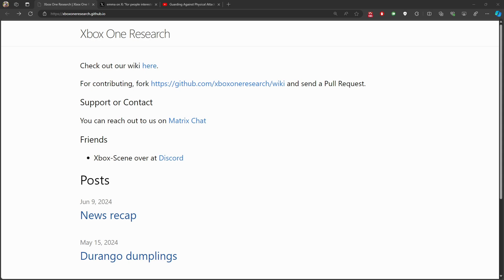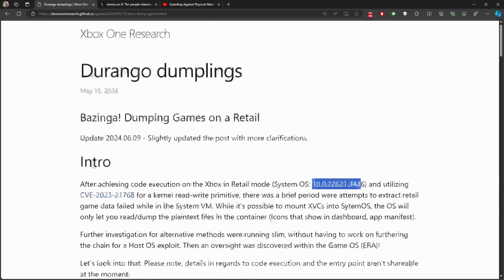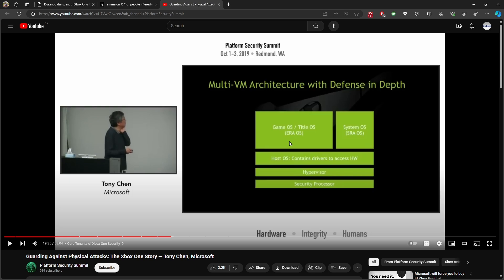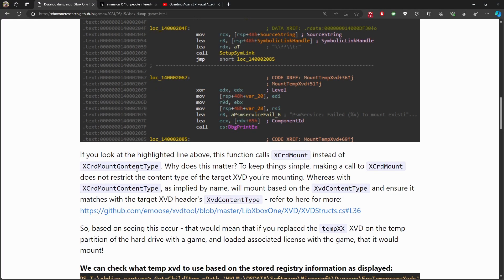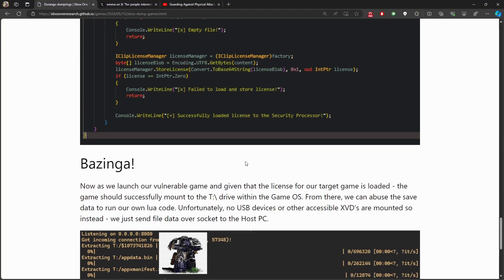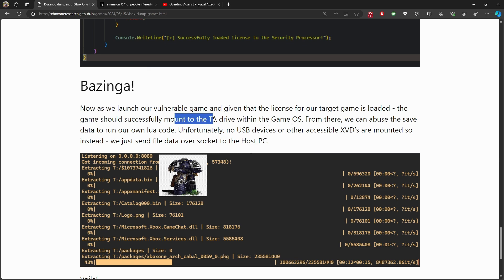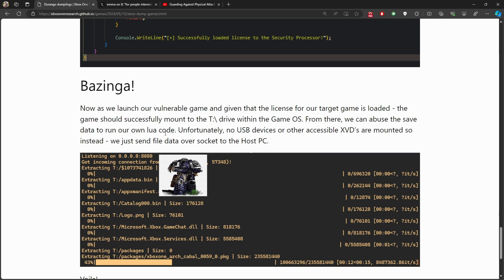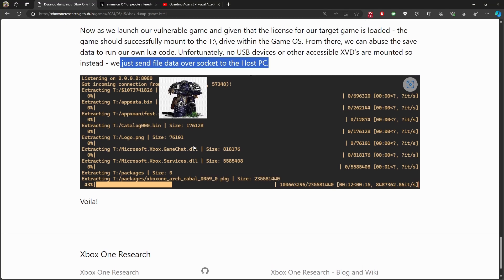Is Dumping Games Backups on XBOX Possible???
Going through the POC XBOX One Research Article Published on May 15th and explaining the whole process

Currently no release for such thing but gives idea on how we can "in future" be able to utilize such thing